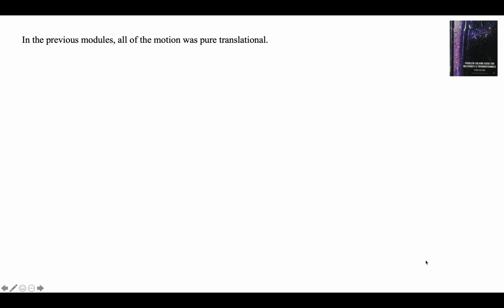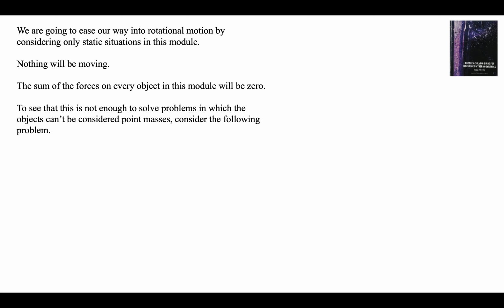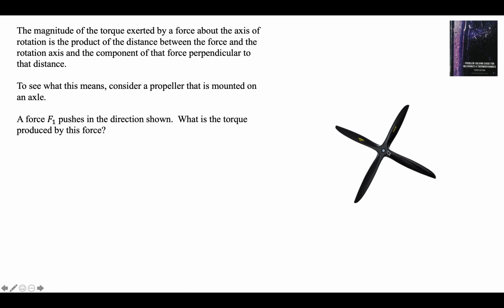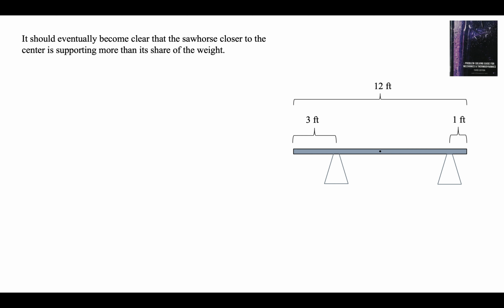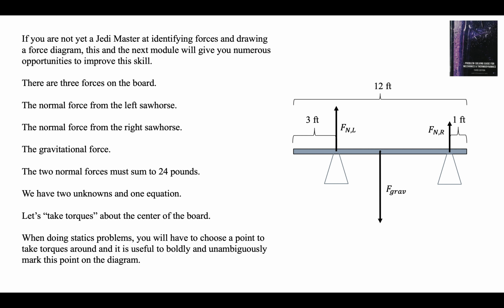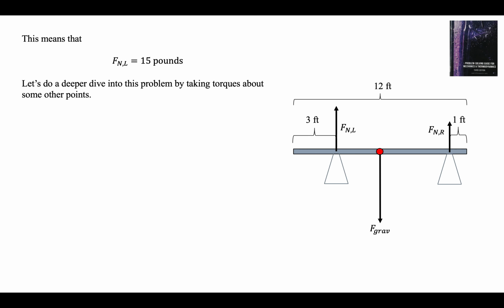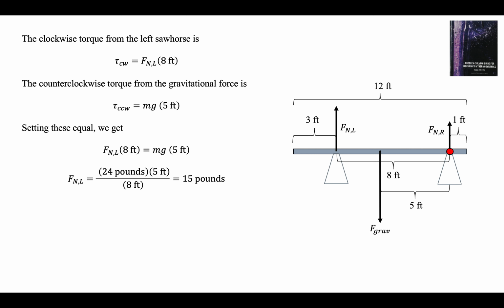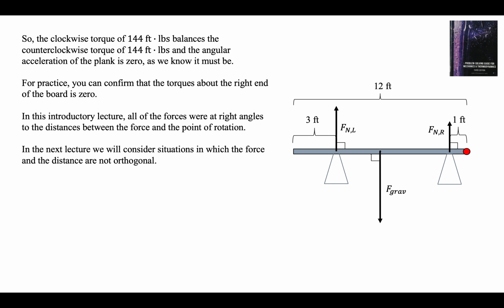PSwMT Module 7, Lecture 1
This is Lecture 1 for Module 7 in the book, "Problem Solving Guide for Mechanics and Thermodynamics."  The subject is Introduction to Statics.